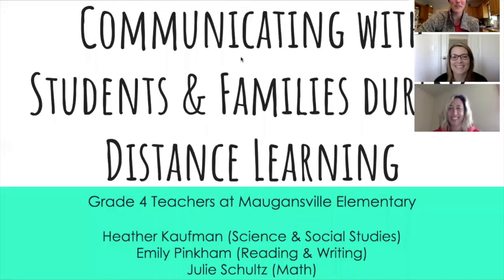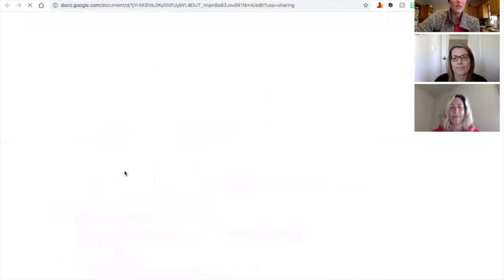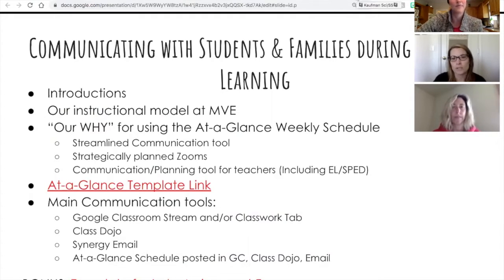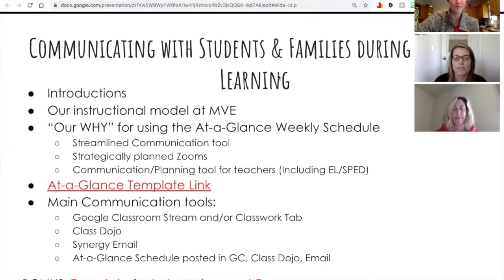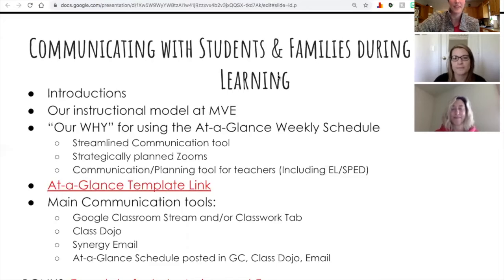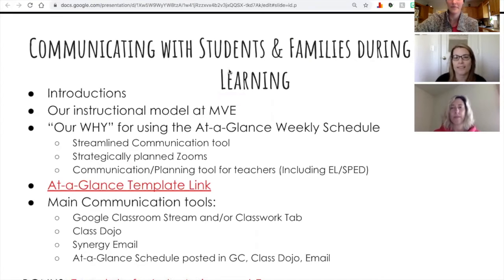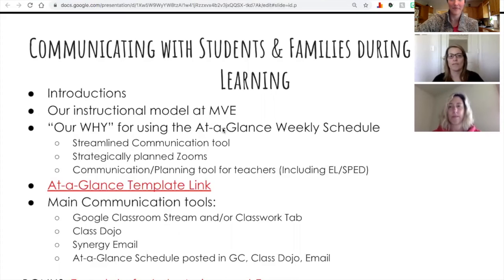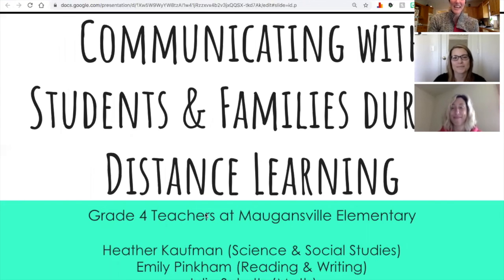Communication: Google Classroom